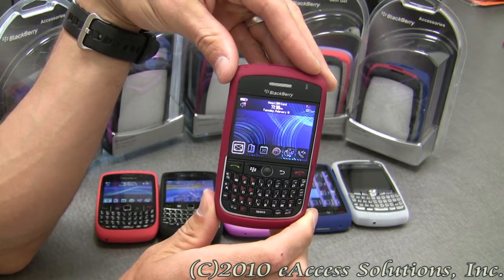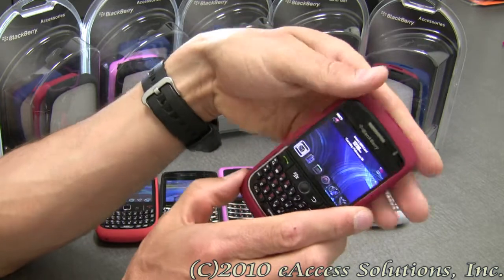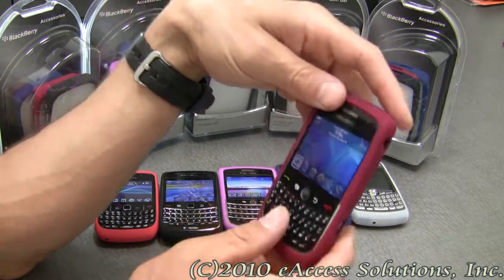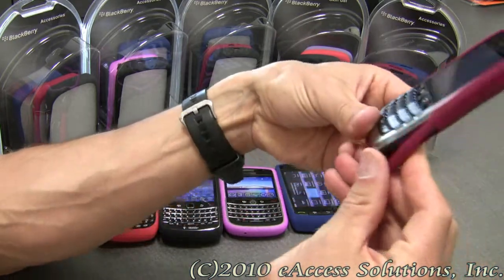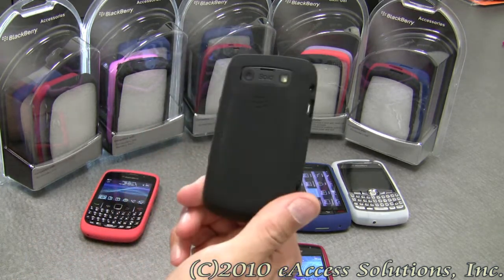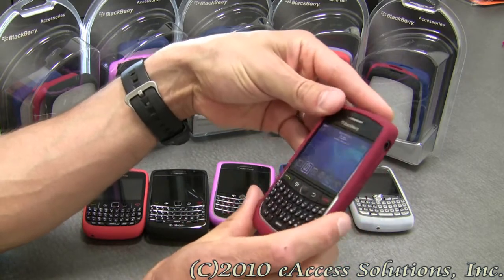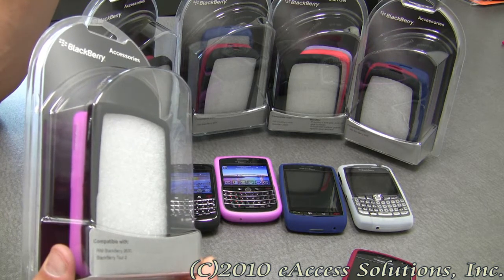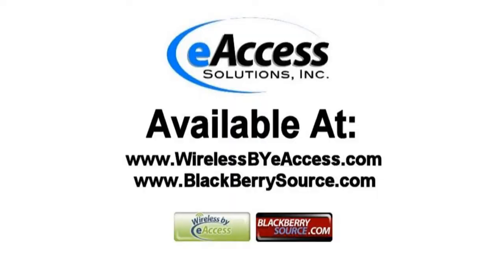BlackBerry Skin 3 Pack Bundle Video Overview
Save Big and protect your BlackBerry Bold 9700 smartphone with Genuine BlackBerry Skin Cases. The rubberized exterior provides you with a sure grip, protecting all corners and sides of your BlackBerry Bold 9700 against bumps and scratches. It also helps prevent your BlackBerry from sliding across your car's dashboard or other slick or angled surfaces.

BlackBerry Skin Cases feature easy-access openings for camera, audio input and output ports, mini-USB port, programmable convenience keys and stereo jack. Plus, the keyboard and screen remain uncovered, so you can type and place calls as efficiently as ever.